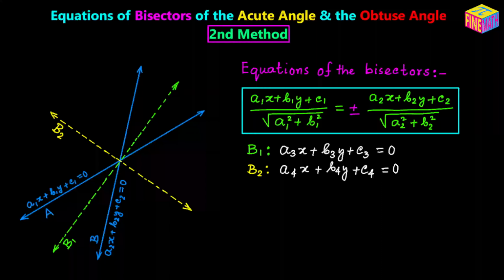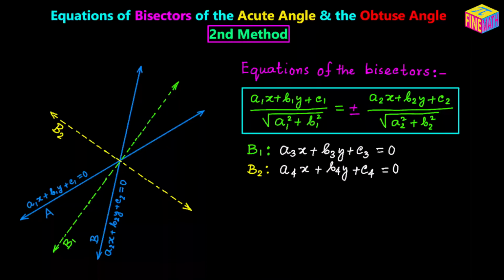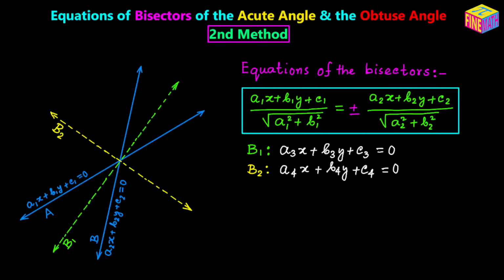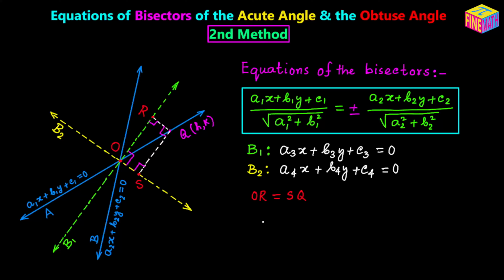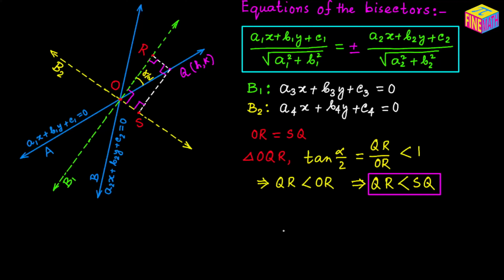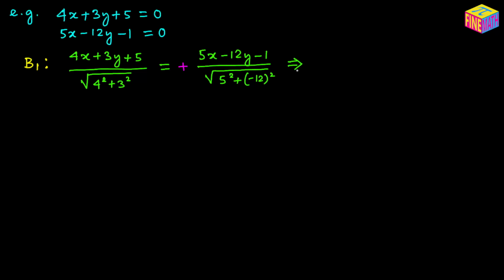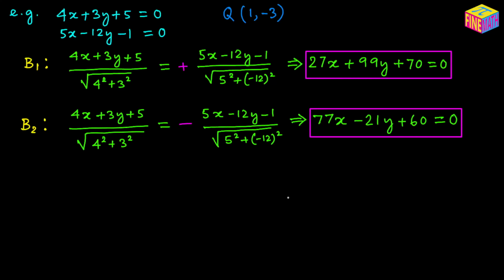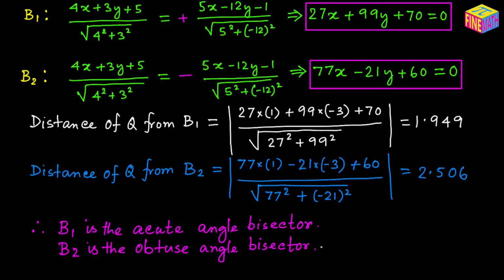Distinguish Between Acute & Obtuse Angle Bisectors - 2nd Method | Coordinate Geometry | JEE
In this video I have explained in details how to distinguish between the acute angle bisector and the obtuse angle bisector. This is the 2nd of three methods.